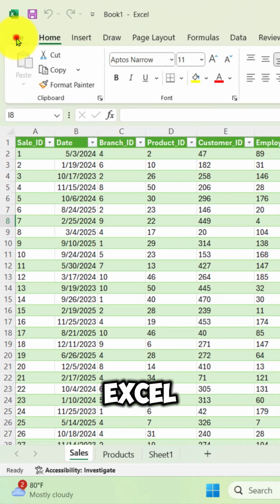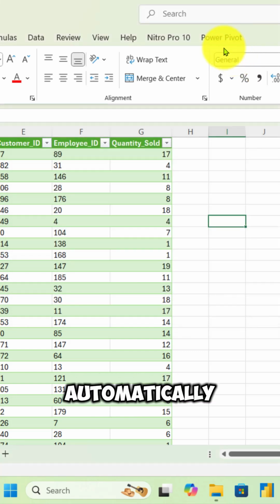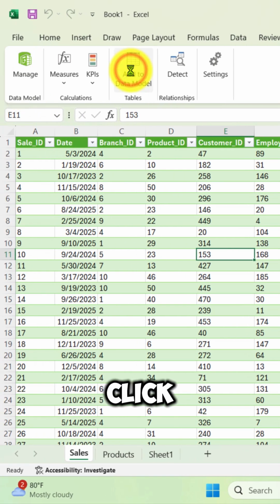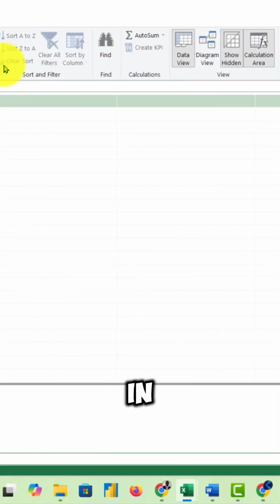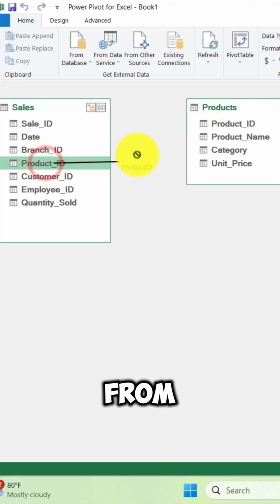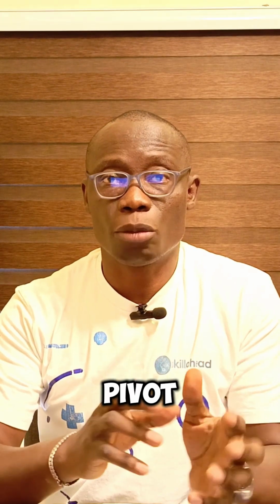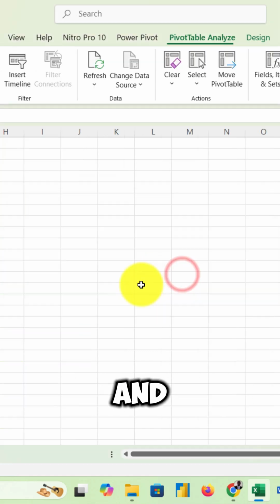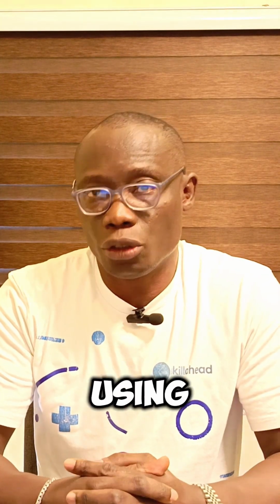How to Use Power Pivot in Excel Build Data Models & Pivot Tables Step by Step